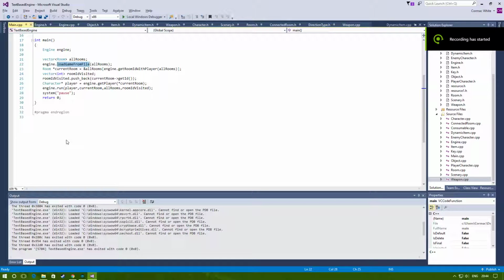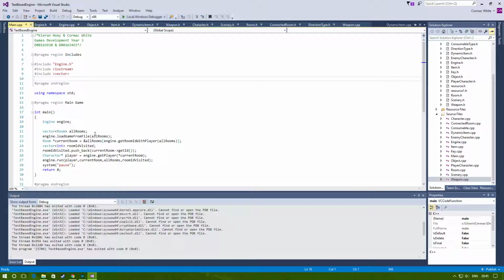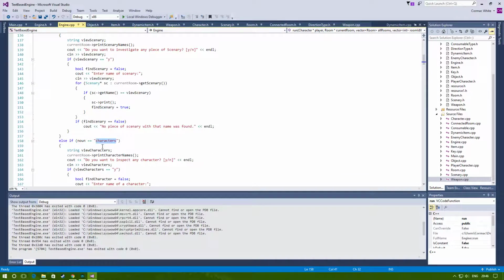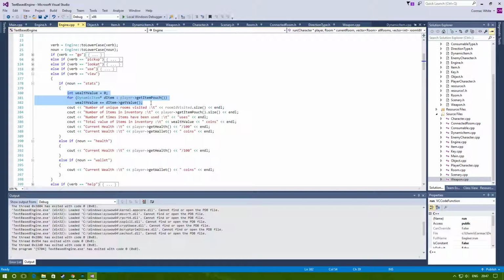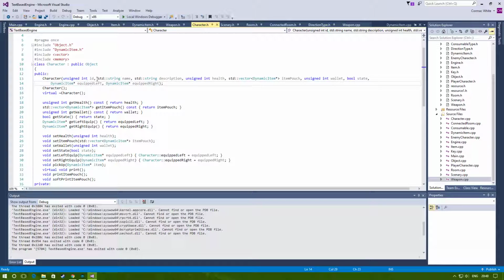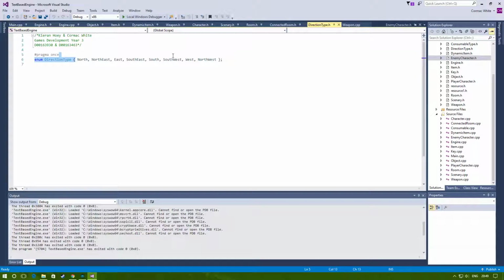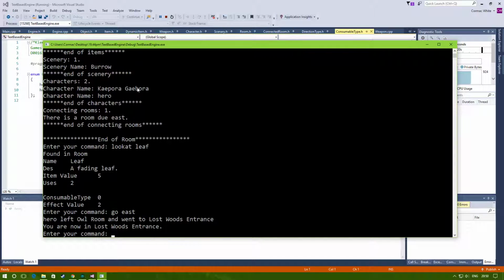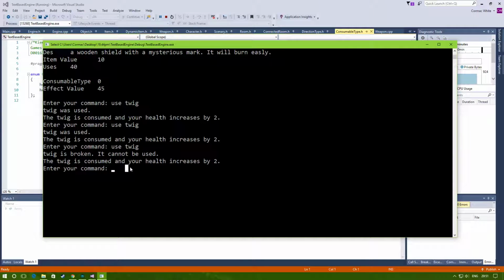Screencast CA1 C++ - TextBasedEngine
C++ TextBased Game Engine